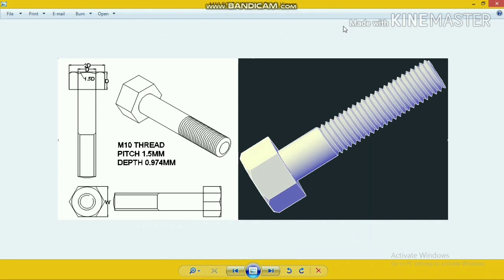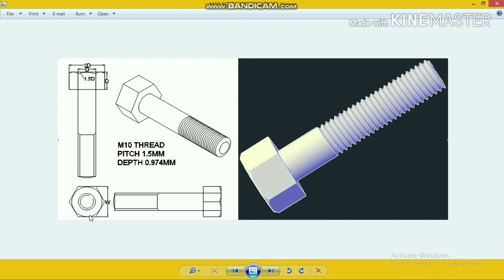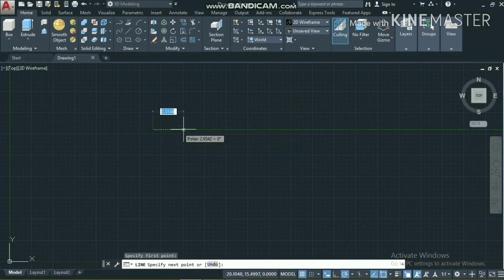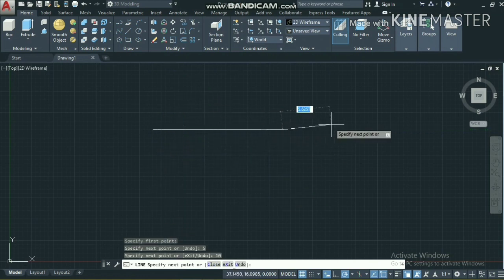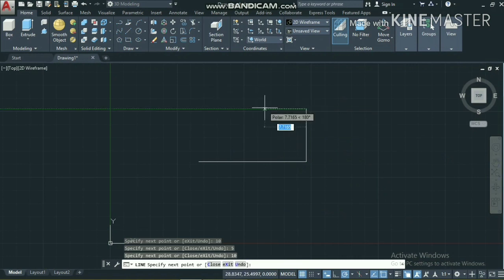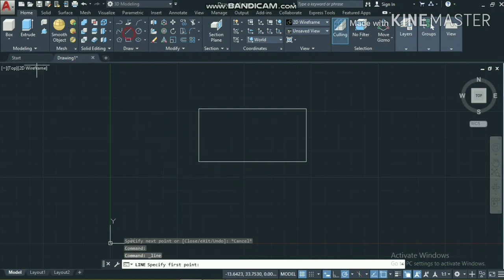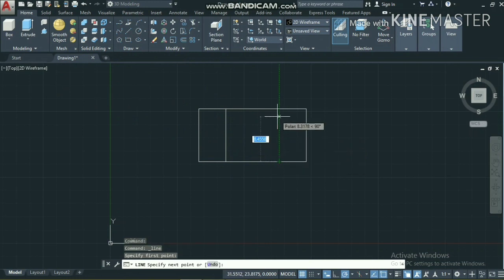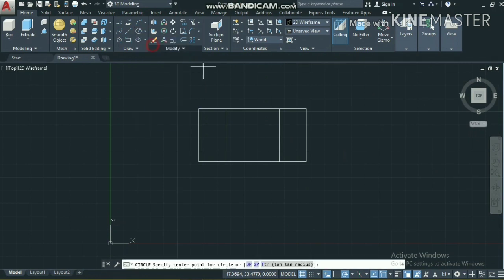AutoCAD 3D Modeling of Nut Bolt (M10). BOLT THREAD ISOMETRIC PROJECTION, ISOMETRIC VIEW, 3D THREAD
AutoCAD 3D Modeling of Nut Bolt (M10).Bolt 3D., HOW TO CREATE BOLT IN 3D?, BOT ISOMETRIC PROJECTION., BOLT ISOMETRIC DRAWING. ,FASTENERS. BOLT DRAWING IN AUTOCAD., THREAD DRAWING 3D IN AUTOCAD.